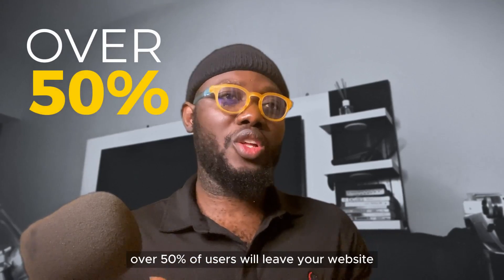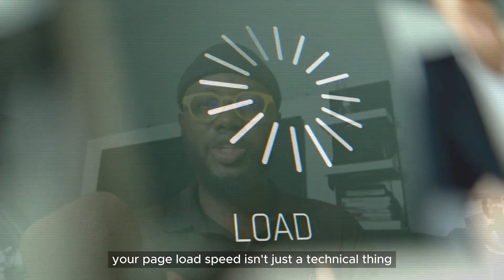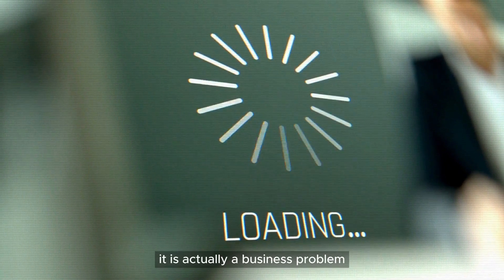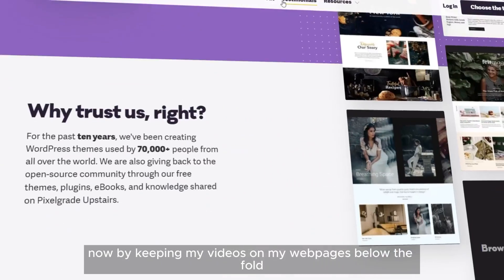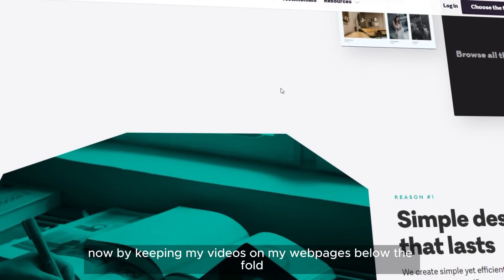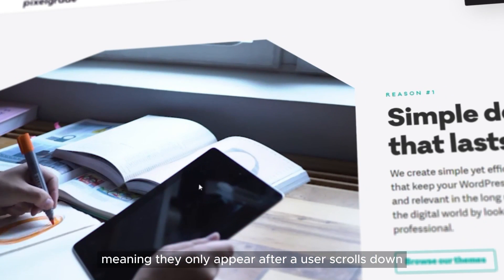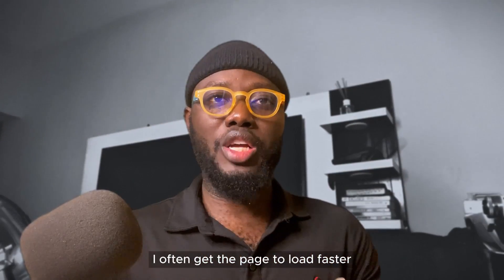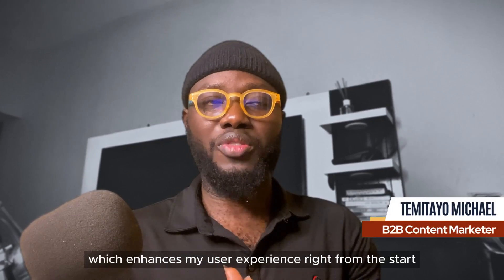The Easiest Way to Improve Page Load Speed Without Coding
Did you know that over 50% of users will leave your website if it takes longer than 3-5 seconds to load? This means your page load speed isn’t just a technical thing, it is actually a business problem

If your business has a website, you’ve likely heard of SEO and the importance of your page load speed.
One simple trick I use to make a significant difference is that :
I Put My Videos Below The Fold.

When a user lands on your website, the first section they see without scrolling is known as "the fold."
Web browsers often prioritise loading texts first, then images, and finally videos.
By keeping videos on my web pages below the fold—meaning they only appear after a user scrolls down— I often get the page to load faster, which enhances my user experience right from the start.
A fast-loading website not only reduces bounce rates but also improves my Search Engine rankings.
In fact, Google has confirmed that page speed is a key factor in its ranking algorithm.

So, if you want to boost your site’s speed and keep users engaged, make sure your videos stay below the fold.
It’s a small adjustment with big rewards.